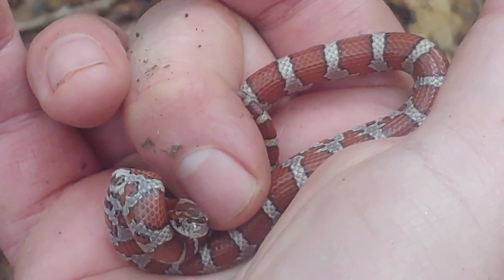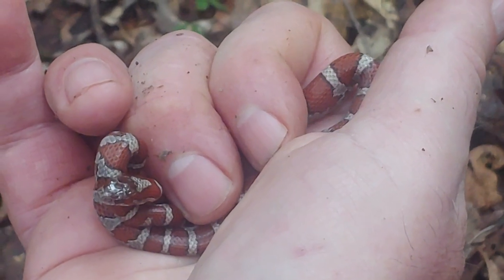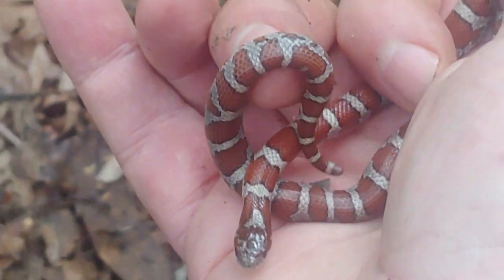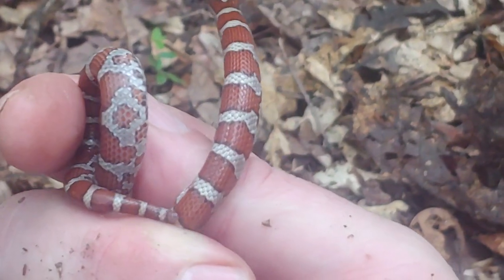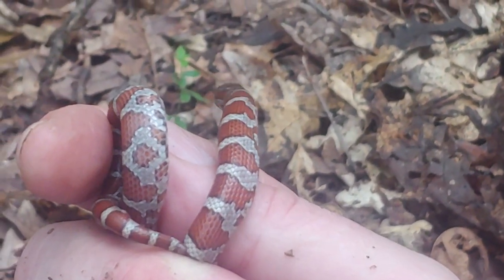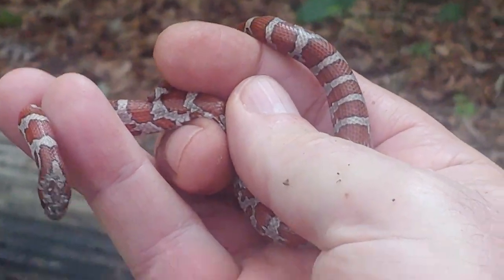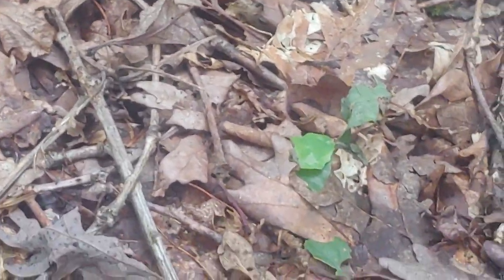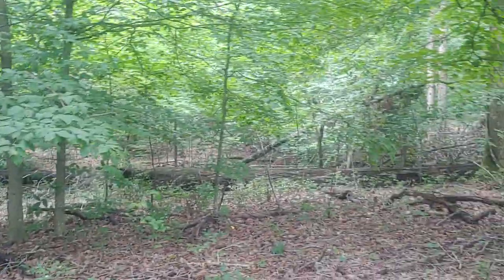Yearling milk snake and discussion on missing tail tips - 18 July 2025